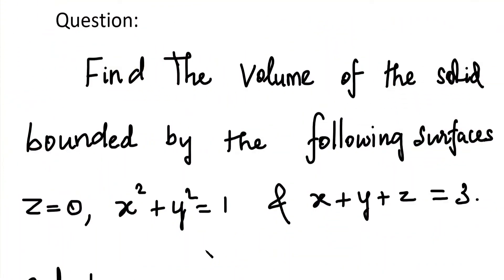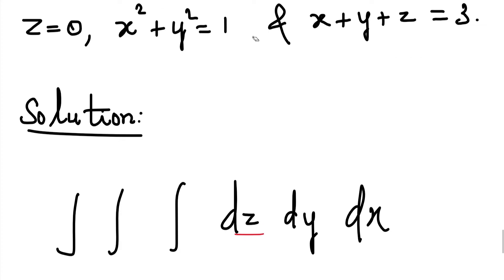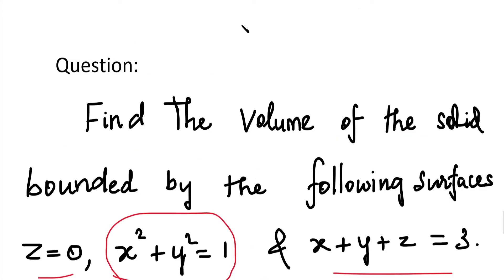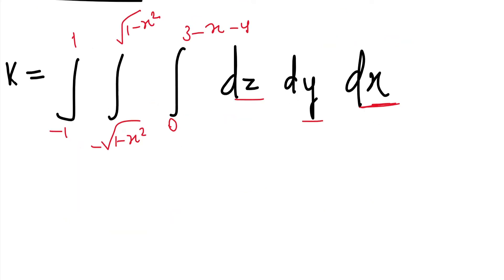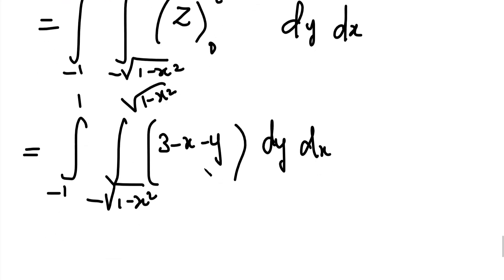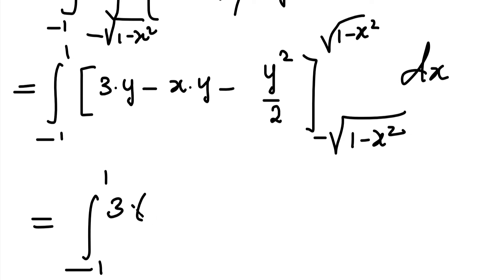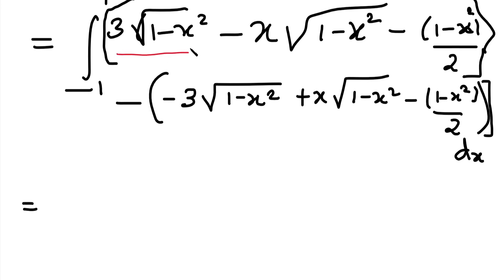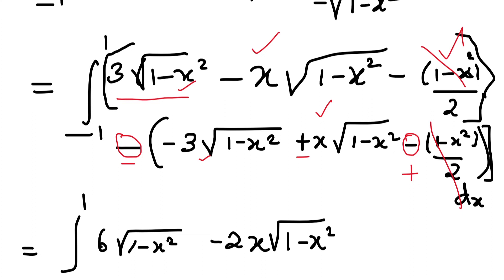MA25C01 | MA3151 | Find the volume of the solid bounded by the surfaces z=0, x^2+y^2+1 & x+y+z=3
MA25C01-Applied Calculus |MA3151|  Multiple Integrals in Tamil | Find the volume of the solid bounded by the following surfaces z=0, x^2+y^2+1 & x+y+z=3